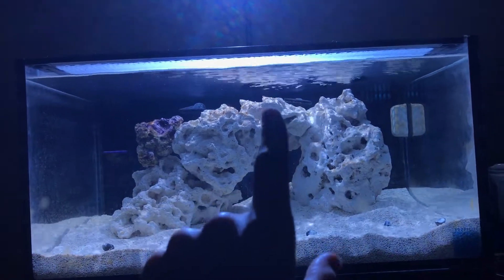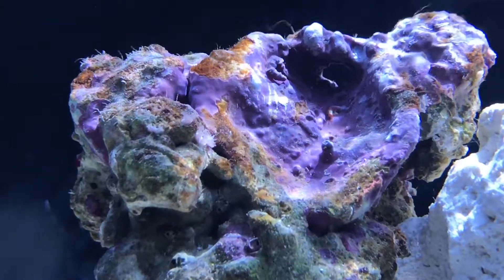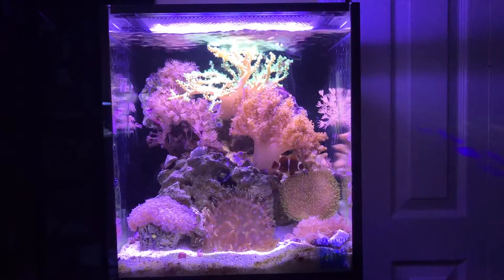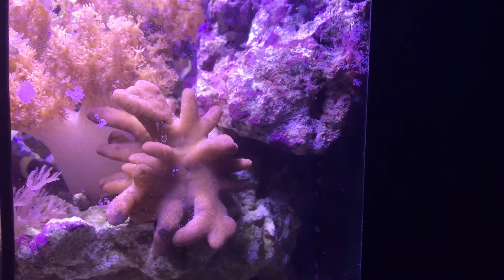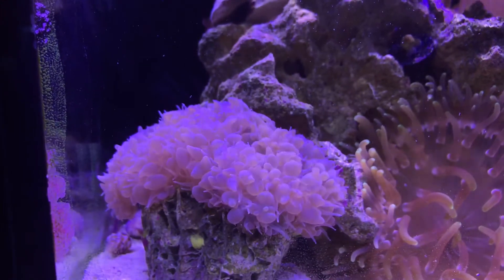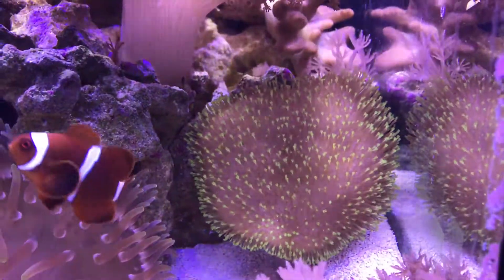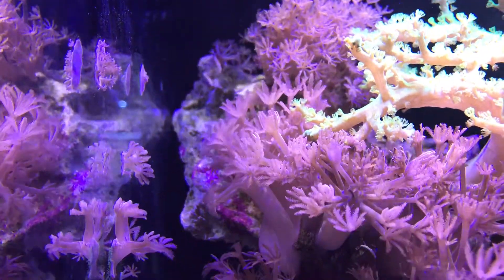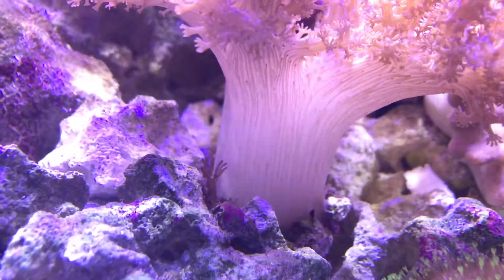Cycling A Nano Reef Tank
In this video I show my aquarium cycling on its second week of the nitrogen cycle!